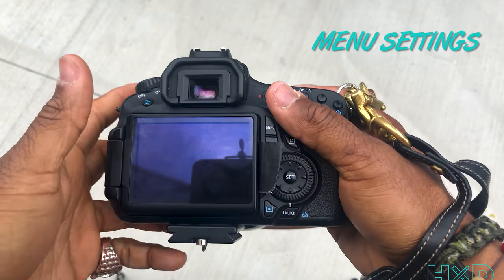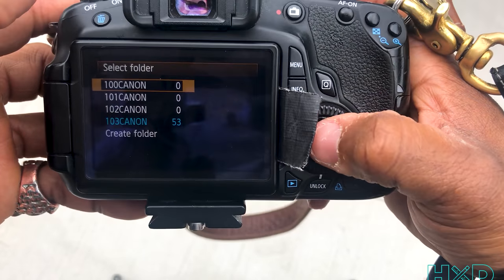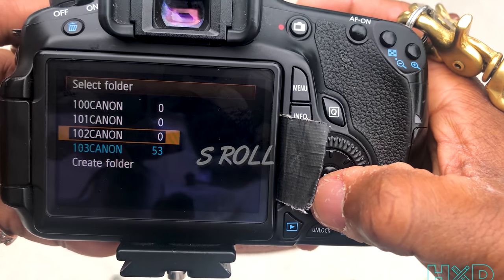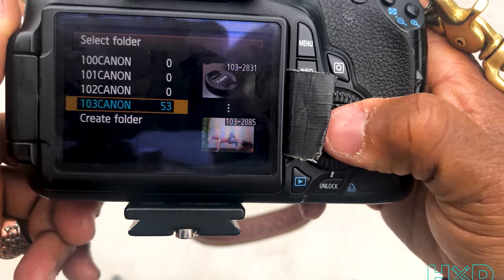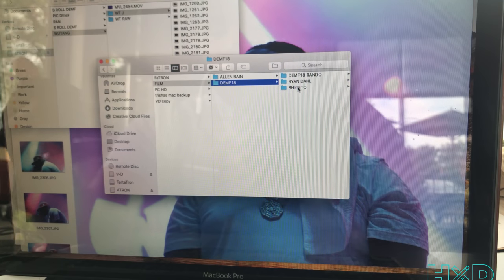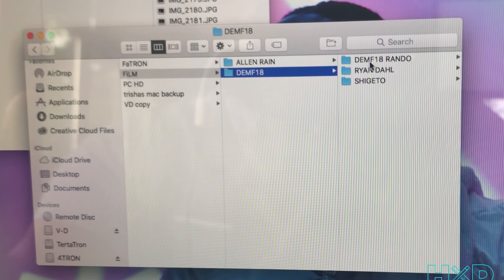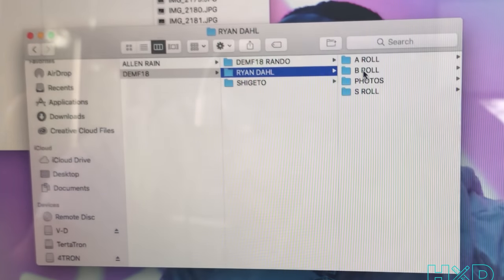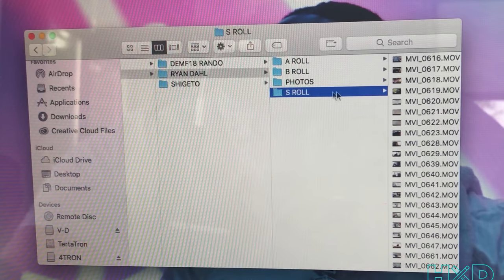VIDCON 2018 | SHAN BOODY | CAMERA HACK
"WHAT UP DOE..."
Welcome to HATE BY DESIGN, I'm FaShon Vega and this is...

A brief update and camera hack
 (sorry for the horrible audio, apple dongle was broke & I didn't know)

So, Im going to VIDCON 2018 in Anaheim California. I'm turnt'up about it. To sweeten the Pot, I get to meet ShanBoody, crazy right.

If this video helped or entertained you at all, share, like and subscribe if you haven't already. be sue to ring the notification bell to stay up to date with new posts and prizes.

TODAYS HACK
 In Camera footage organization.

CALL TO ACTION:
share if you're going to vidicon, and if you're not, share if you want to or don't want to.

be sure to follow all the members of DCOY at the end of this post.

Design is a basic human need and right. Define Design Repeat

:VINIMAL KIT: (VNML)

-iPhone 7 128G

Movo  Video Microphone

ULANZI METAL PHONE TRIPOD MOUNT

-SEHOO 3 in 1 Lens

Taotuo Bluetooth Camera Remote C

CAMERA & LENSES
-CANON 60D

LCD SUN HOOD

-Canon EF-S 18-55mm f/3.5-5.6 III

FD to EOS adaptor

LIGHTS & STANDS

-LIGHTS
NEEWER CN-304 304PCS LED

Neewer Photography 160 LED Studio Lighting Kit

-LIGHT STAND KIT

5 IN 1 Neewer® Photo Studio Reflector Kit

-Zeadio 11" Articulating Magic Arm + Super Clamp

AUDIO
-RODE VIDEO MICRO

-Movo VXR4000 HD Video Mic

-Rode VC1 10' (3.5mm) Stereo Mini Jack Extension

song by:
DarthLord VEGA - Test'n & Oh my

~~DCOY~~
DETROIT..CONGLOMORATE..OF..YOUTUBERS